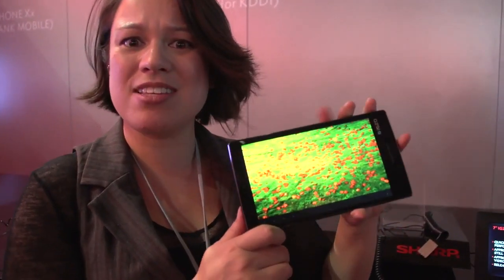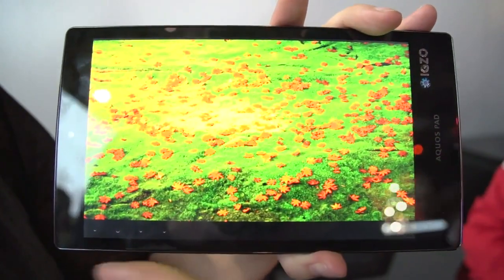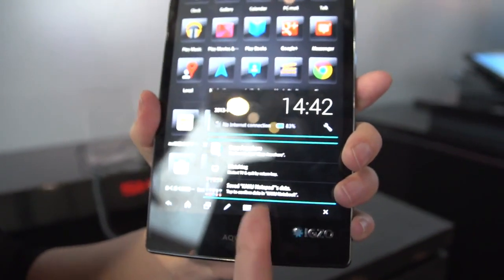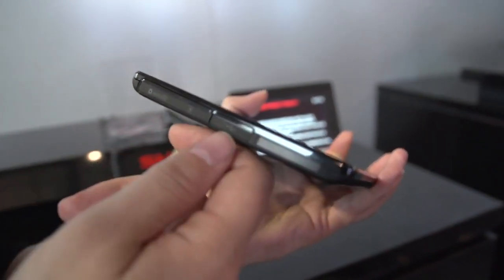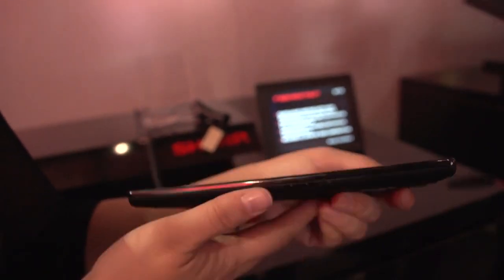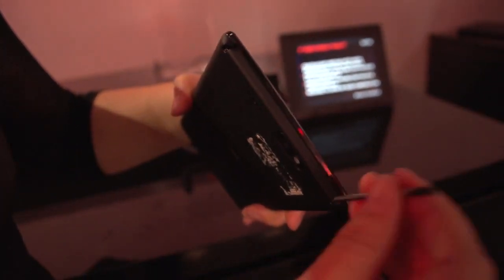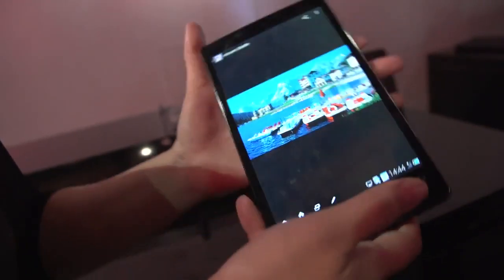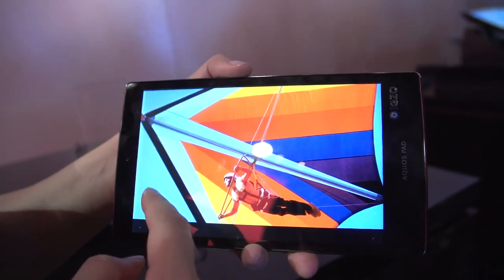Sharp 7-inch SHT21 IGZO Tablet @ CES 2013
Sharp's 7 inch SHT21 IGZO tablet on show at CES 2013. Not new but a great demonstration of the IGZO OLED in use. Credits: Mobilegeeks.